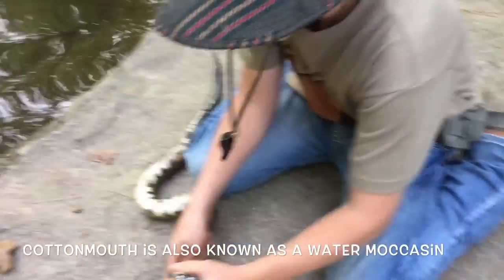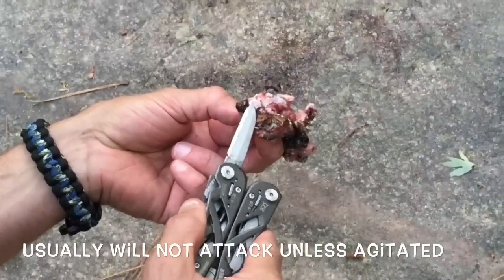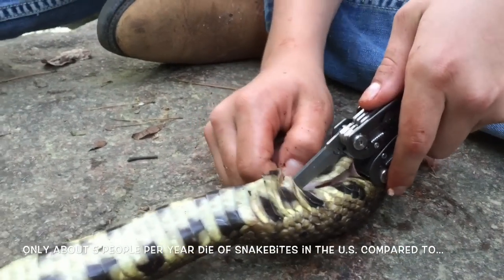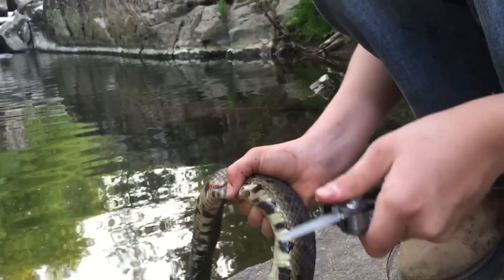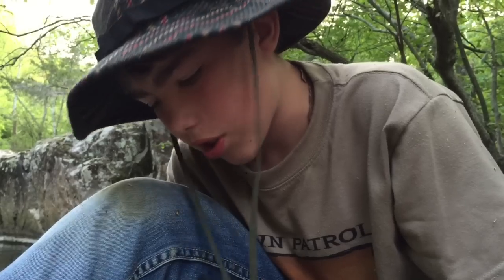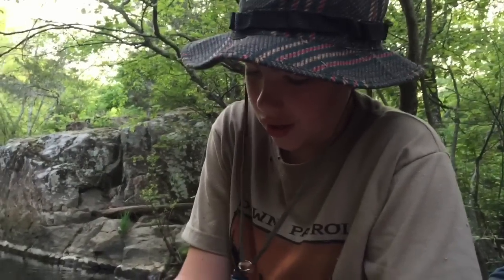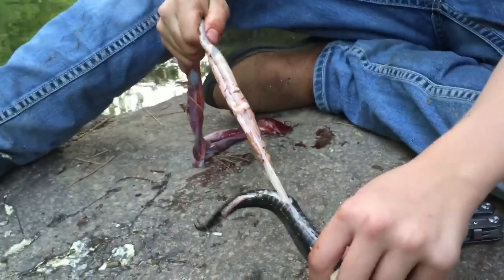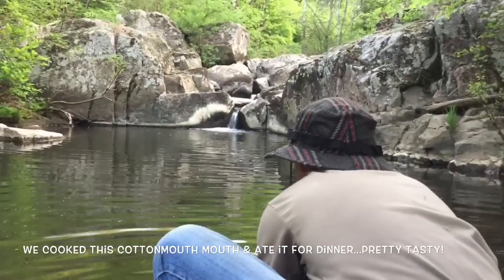Skinning a Cottonmouth Snake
This 13-year old boy is an expert with primitive tools and weapons and tanning animal hides. Here, he demonstrates how to skin a cottonmouth.